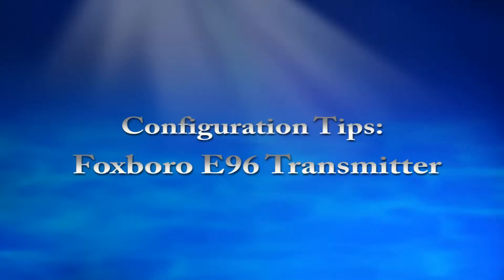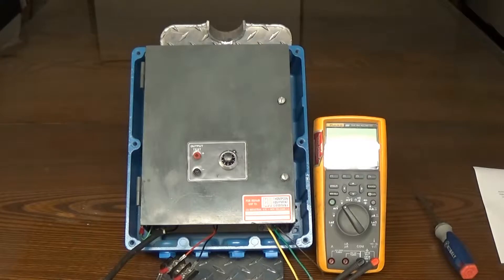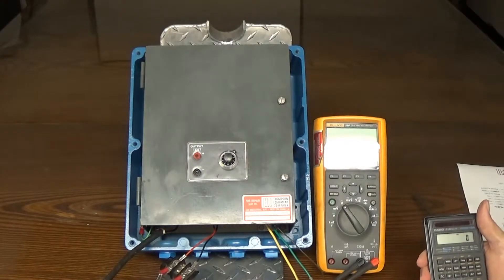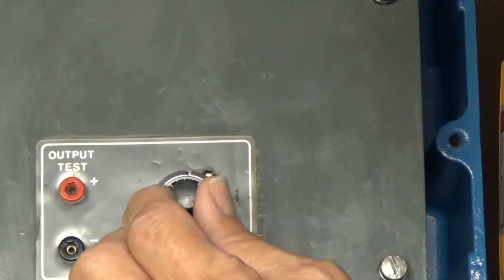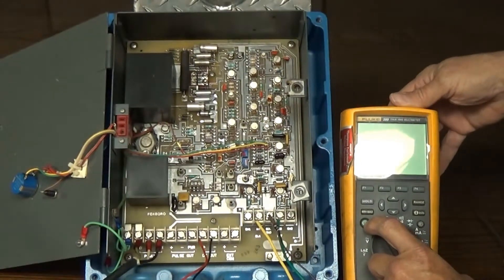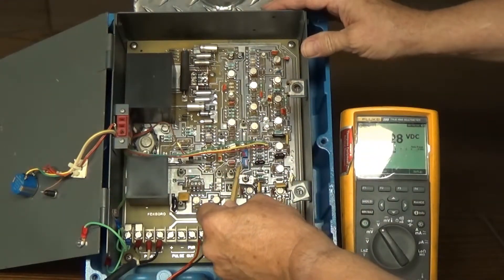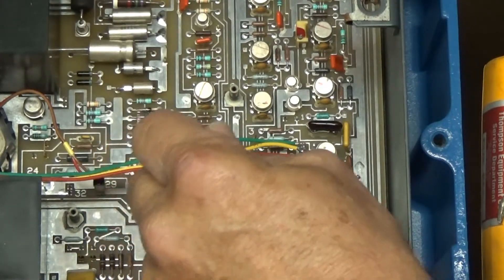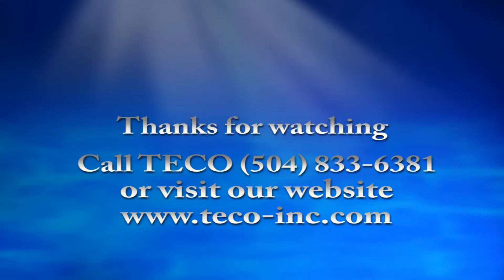Configuration Tips: Foxboro E96 Transmitter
How to Configure your Foxboro E96 Transmitter
- Set Up and Operate
- Zero Setting Procedure
- Span (Upper Range Value) Setting Procedure